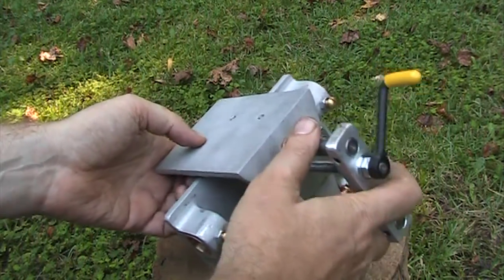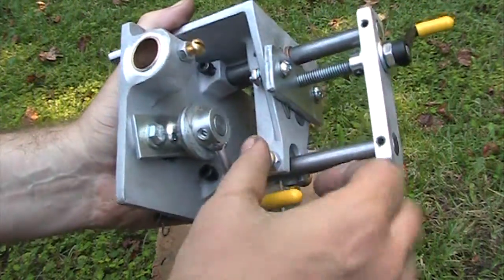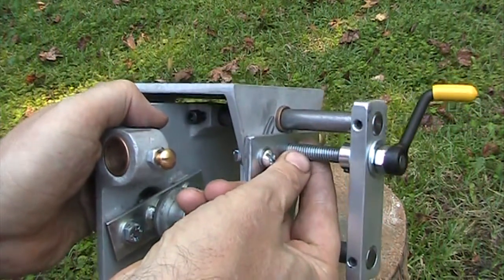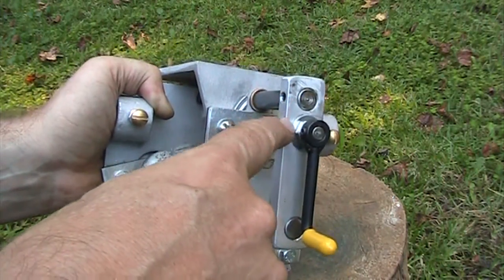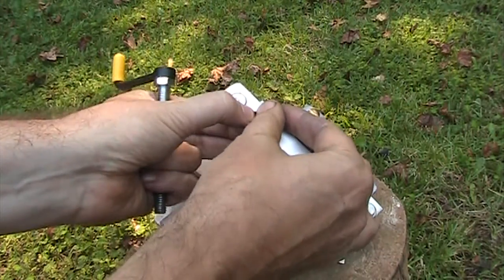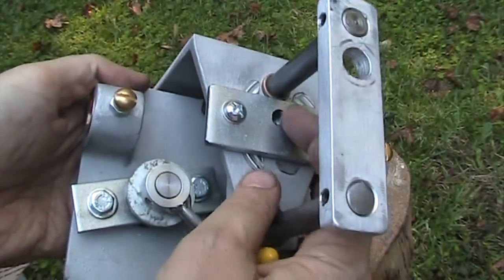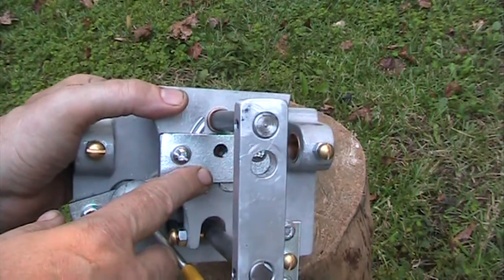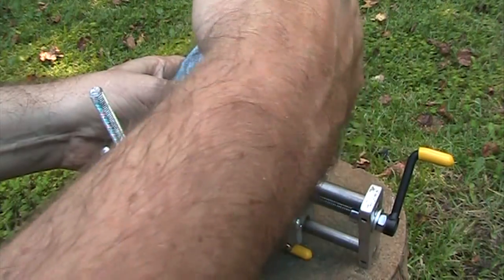Lortone Lapidary Slab Saw LS-10 Retrofit Vise Assembly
My retrofit of the vise assembly on my Lortone LS-10 lapidary slab saw. Note: the round bushings are actually made of bronze not brass.
The mounting holes in the aluminum housing and steel plate are 1/4 inch and the screws are smaller at about 3/16 inch diameter. This allows some free play when the plate is tightened down. The way I did this was to cut and thread the 3/8 inch plate hole and 1/4 inch steel plate mounting holes first then thread this plate onto the rod with the aluminum housing together. Then after the rod is through both the steel plate and the aluminum housing I marked the aluminum housing through the holes in the plate for later drilling.The 1/4 inch holes in the aluminum housing are therefore last.

When drilling the threaded hole in the plate you need to allow clearance from the top edge of the hole to the bottom of the bronze bushing on the upper steel travel rod. Note: I used a drill press and then a hand tapper tool to make the threaded hole. This was the most tricky part since you want the hole to be straight. I have the Grizzly Hand Tapping Machine which makes this easy but you could probably use a smaller hand held tapper as well if you are good with tools.

My vise uses a 3/8 inch threaded rod at 16 threads per inch but other models might be different so check your rod and buy the appropriate tap for your vise. It is VERY important to get the correct threads per inch since you can have the same diameter rod with different thread options. You could take your rod down to the hardware store and verify the size and threads using nuts that they have in stock. Some of the bigger stores like Lowes have sizing tools in the hardware department also.

You need to remove the top long horizontal rod in your saw to get the vise assembly off.